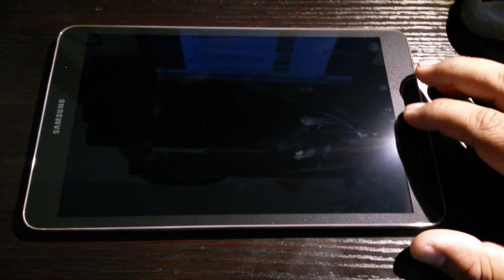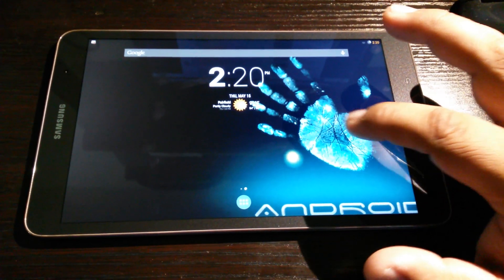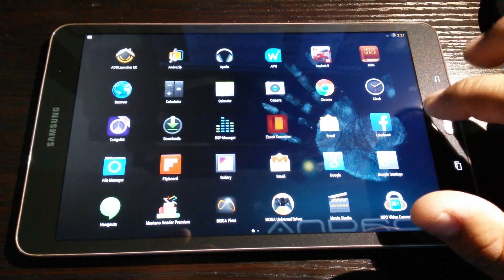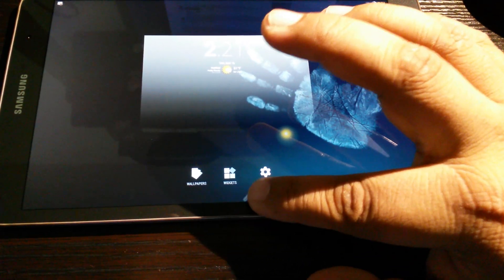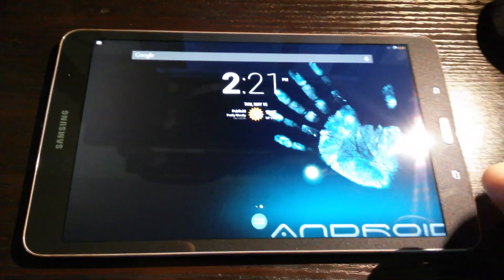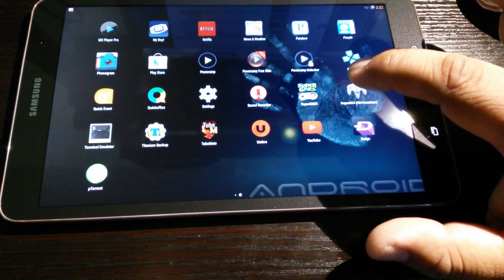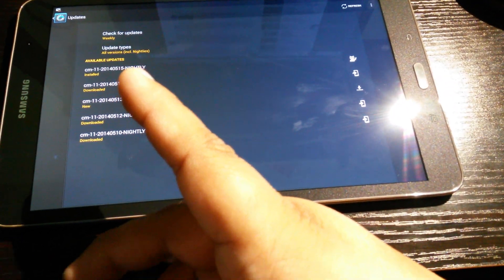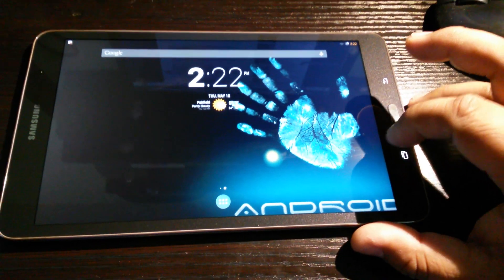Galaxy Tab Pro 8.4 CM11 Google Now Launcher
Galaxy Tab Pro 8.4 CM11 running Google Now Launcher